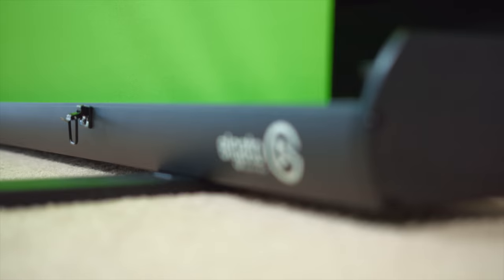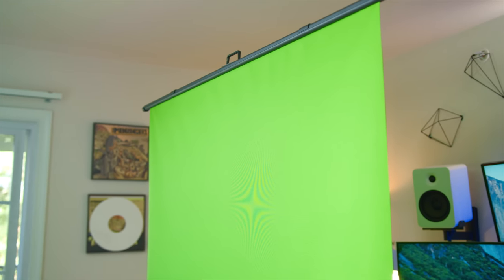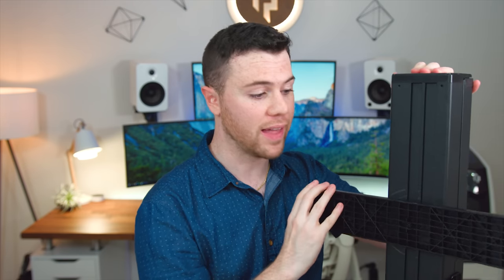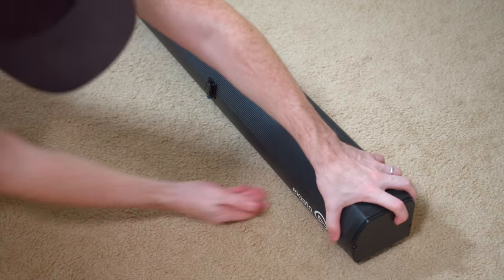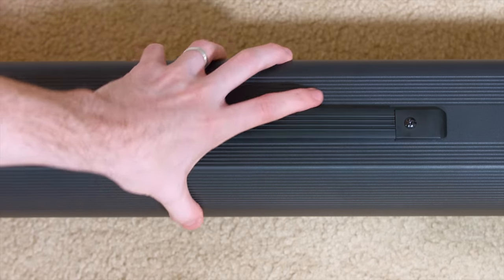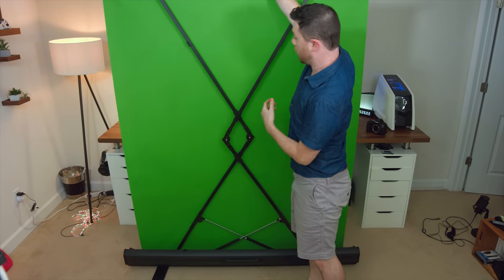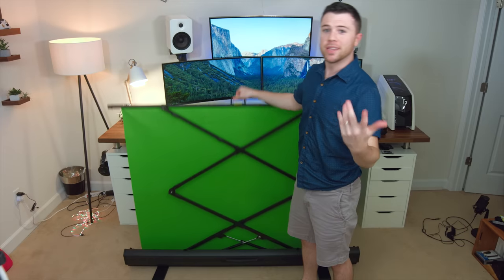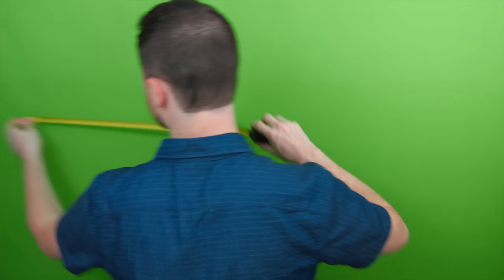Elgato Green Screen Review!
Elgato released an awesome green screen for streaming, let's review it!
•My webcam

•Alt. Amazon Kit

Elgato Green Screen — Collapsible chroma key panel for background removal with auto-locking frame, wrinkle-resistant chroma-green fabric, aluminum hard case, ultra-quick setup and breakdown
Instant immersion: wrinkle-resistant Green screen optimized for Camera Chroma keying
Ultra-quick deployment: set up and Pack up in Seconds
Pop-up tech: lift and let the pneumatic X-frame automatically lock the screen in place
Concealable design: retract into the Hard case and stash out of sight